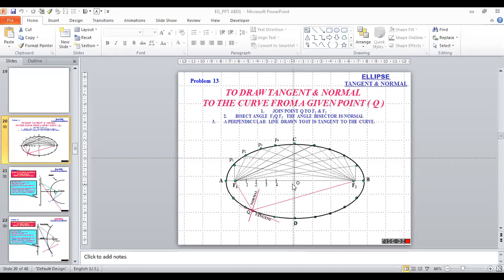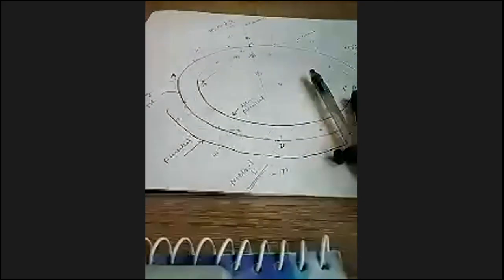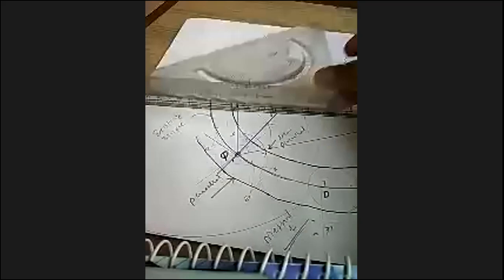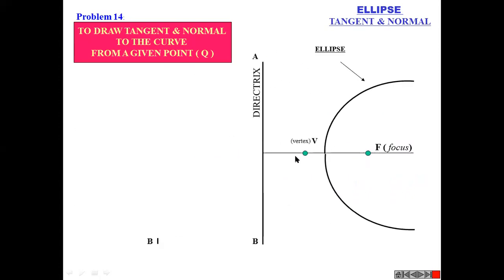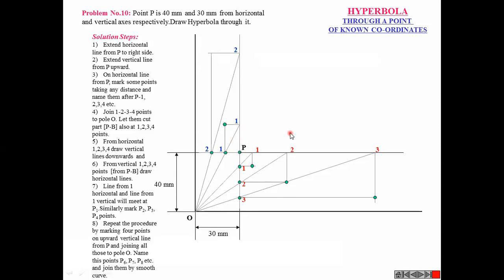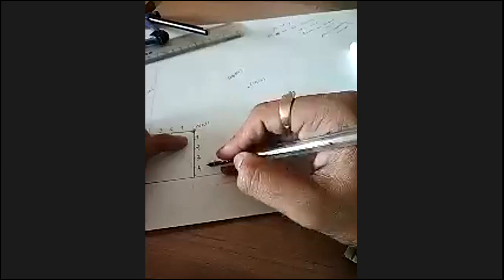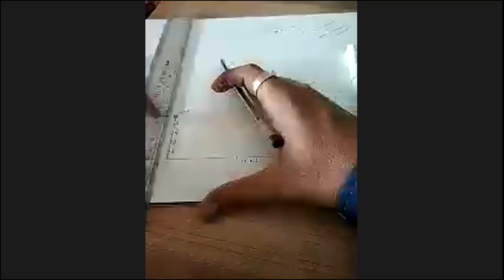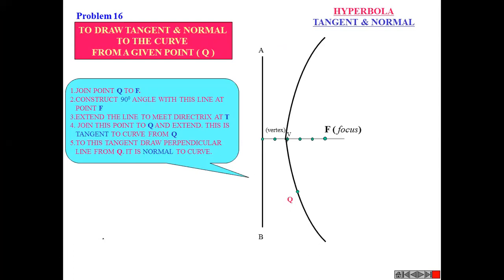4.Ellipse – Tangent – Normal -2 methods Hyperbola Hyperbola – Tangent – Normal